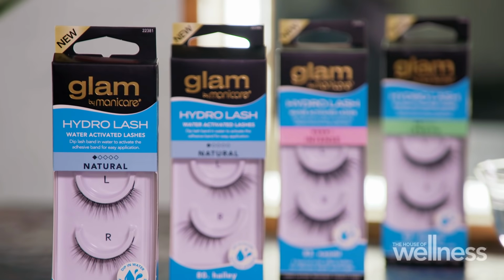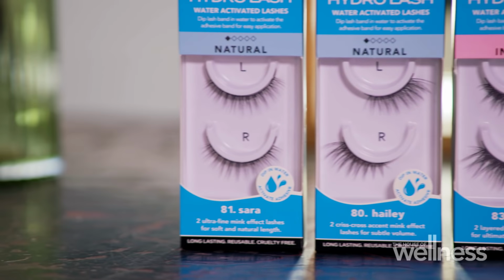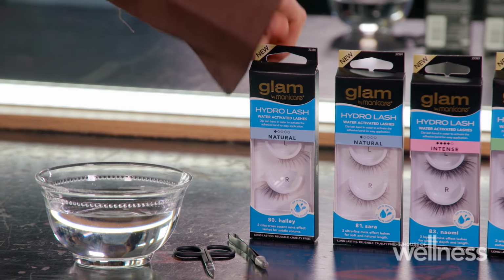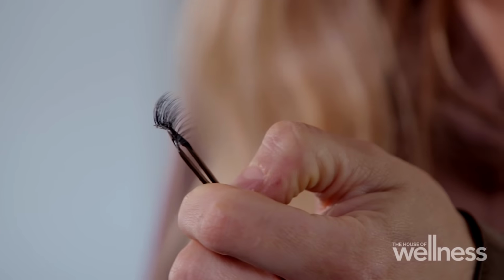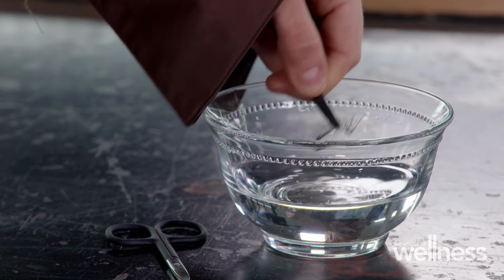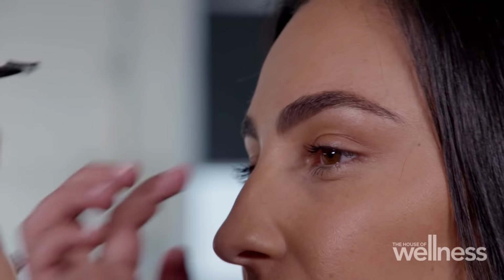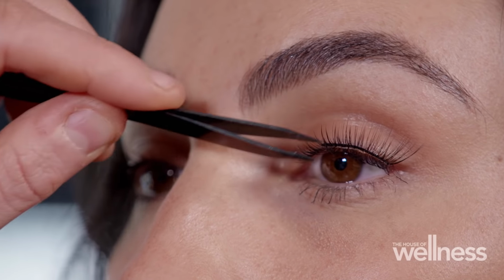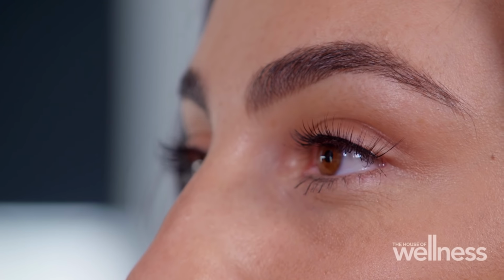How to flawlessly apply water activated lashes | The Look | Season 5 | The House of Wellness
Jade Kisnorbo chats with Tayla Damir about how to flawlessly apply false lashes while demonstrating how to use water activated adhesive lashes.

Watch LIVE each Friday at 2pm and Sunday at 12 noon on Channel 7 or catch up on the episode

The House of Wellness features hosts Luke Darcy, Jo Stanley and Luke Hines, with regular appearances from Gerald Quigley.